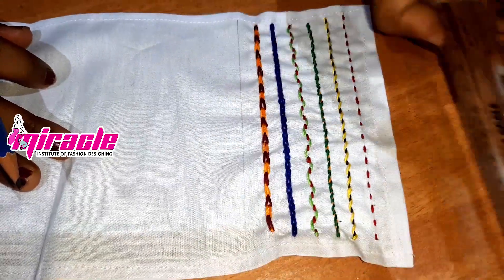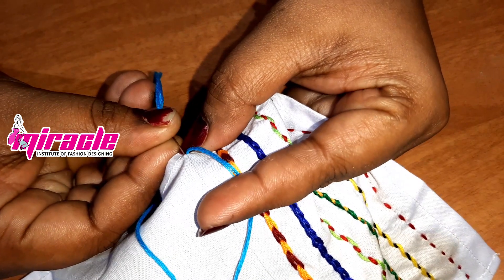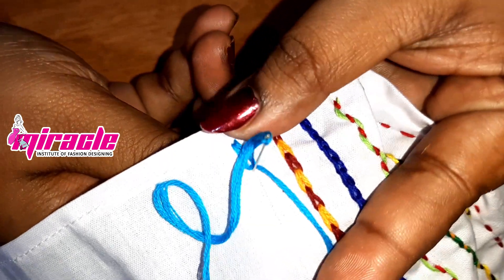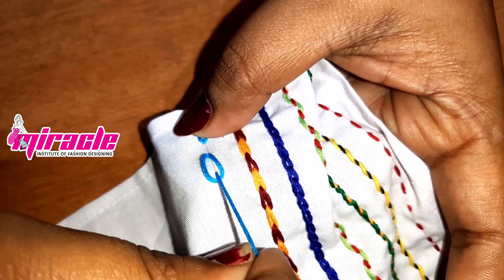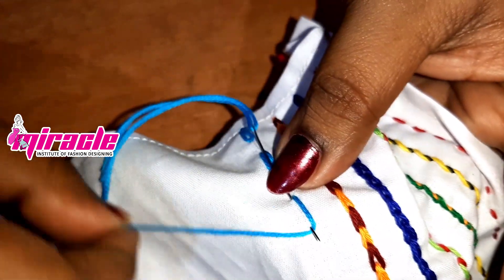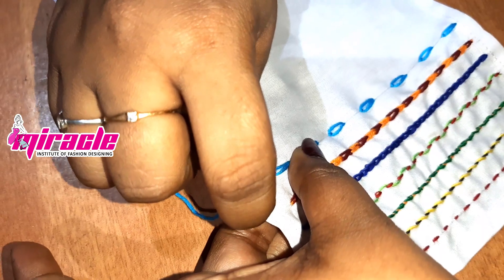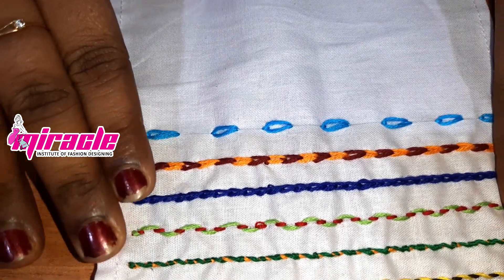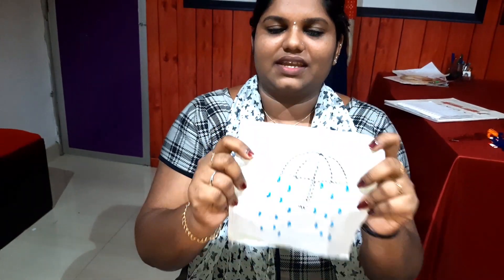LAZY DAISY STITCH TUTORIAL MALAYALAM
ഒരു വർഷത്തെ ഡിപ്ലോമ ഇൻ ഫാഷൻ ഡിസൈനിം​ഗ് കോഴ്സ് ഇനി വീട്ടിലിരുന്ന് ഓൺലൈനായി പഠിക്കാം കൂടുതൽ വിവരങ്ങൾക്ക് നിങ്ങളു‌ടെ പേര് ഈ നമ്പറിലേക്ക് വാട്സാപ്പ് ചെയ്യുക... 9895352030